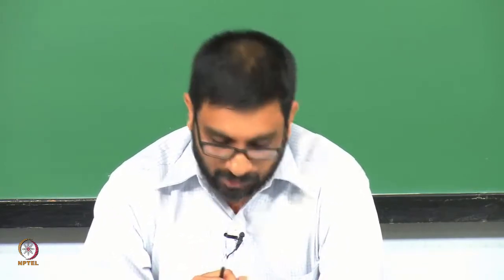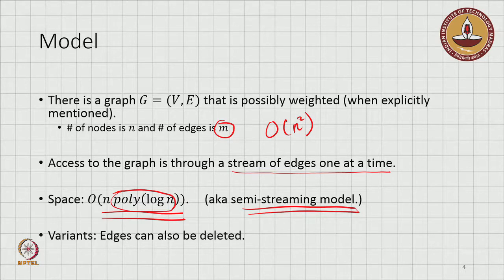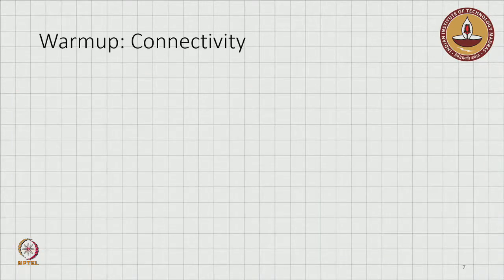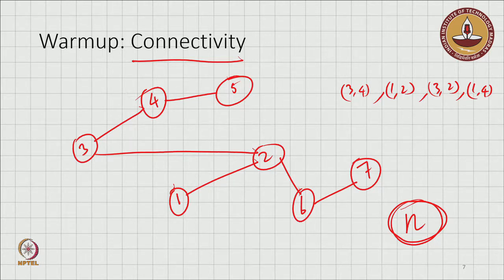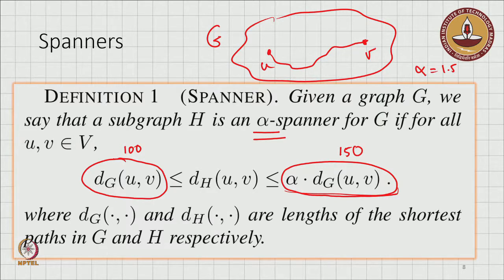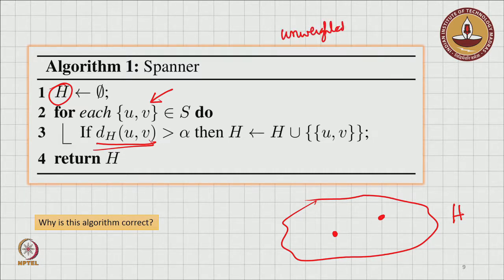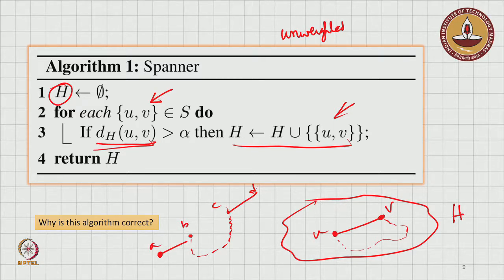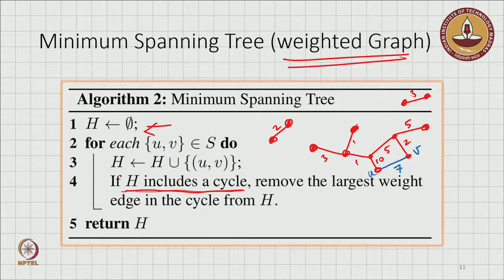Graph streaming algorithms Introduction